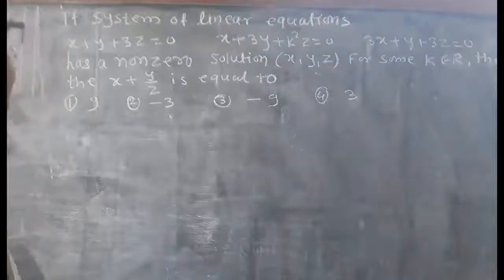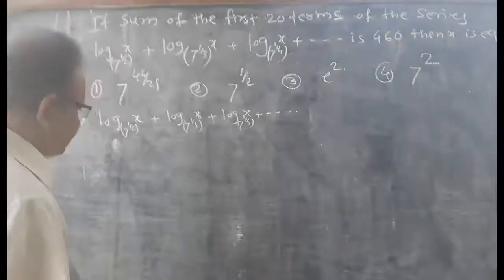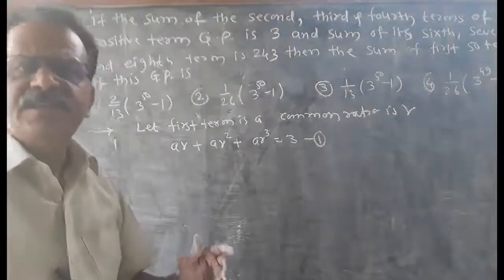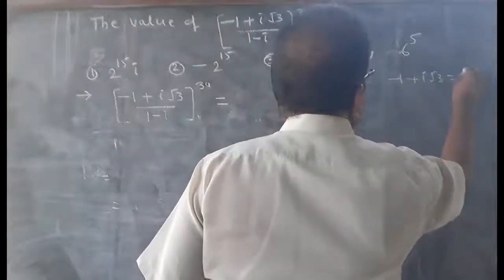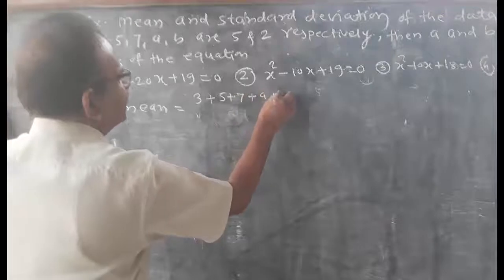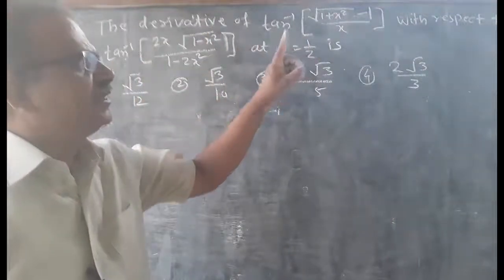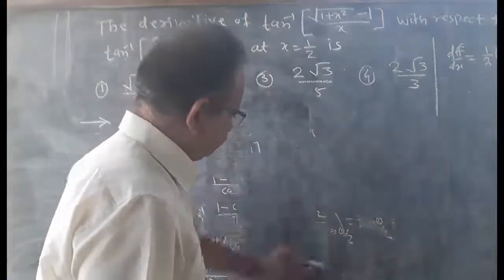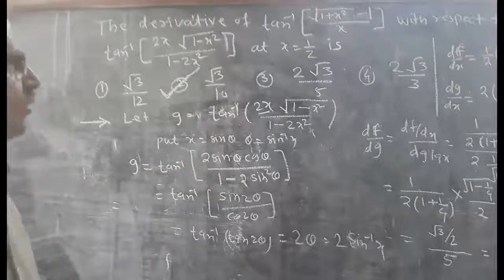JEE Main Practice examination fully solved question paper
dnyanraja mathematics Academy
Fully solved question paper  in mathematics  JEE Main 2026 examination. Useful For JEE  2026, JEE2027
MHT CET 2026 , CET 2026